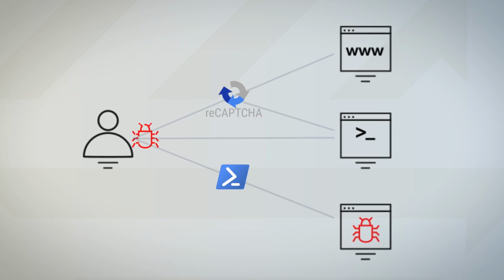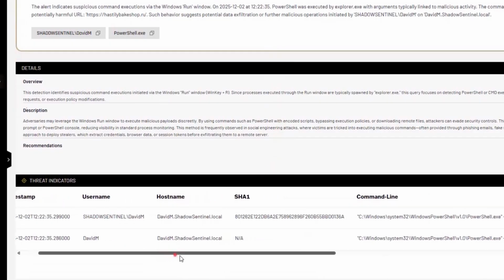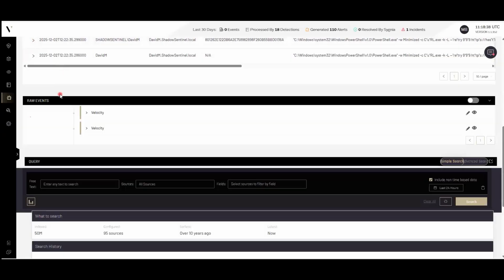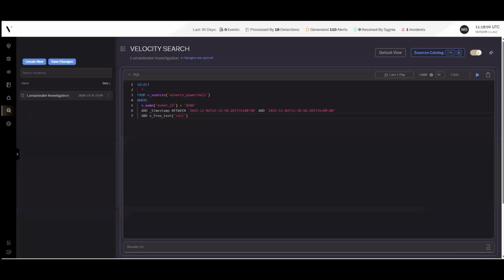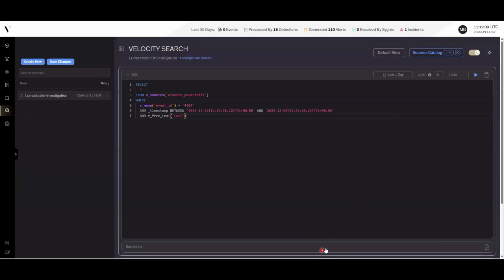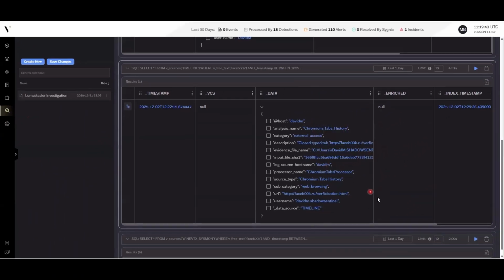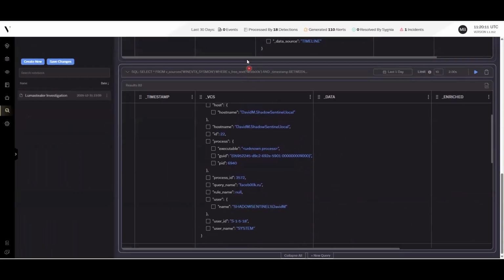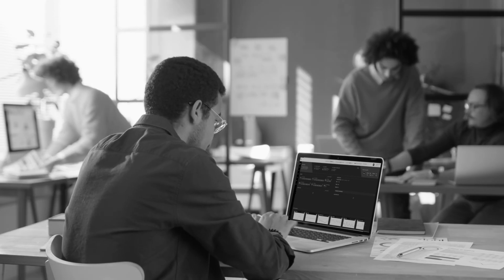Sygnia Managed Detection and Response (MDR) Demo: Lumma Stealer Investigation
A social engineering malware attack started when a user visited a compromised legitimate website and completed a fake reCAPTCHA, which secretly launched PowerShell and downloaded an information-stealing payload.

In this demo, we show how Sygnia Managed Detection and Response (MDR) surfaced the threat in Velocity with an AI-assisted alert that explained what was suspicious, who and what were affected, and why the behavior mattered.

We walk you through the investigation as analysts used Pathfinder endpoint telemetry, browser activity, DNS signals, and VirusTotal enrichment to confirm the attacker infrastructure and deliver clear, actionable response steps.